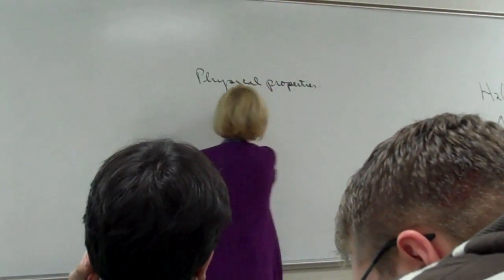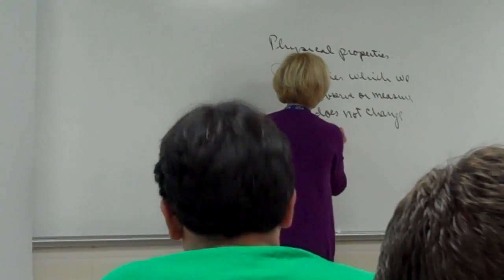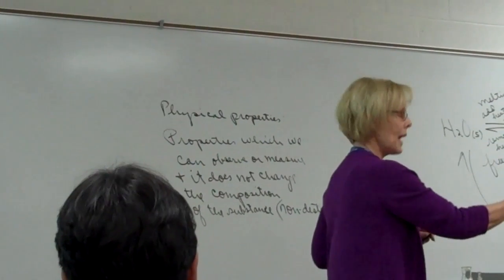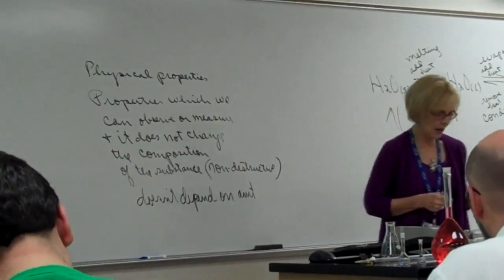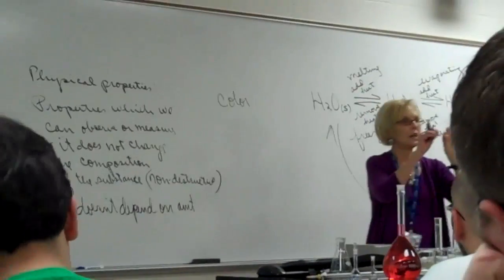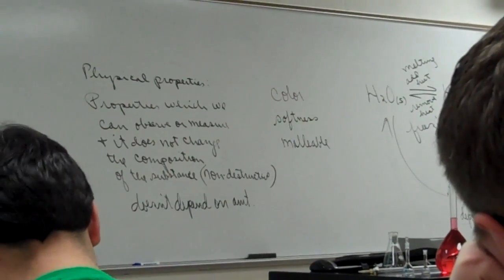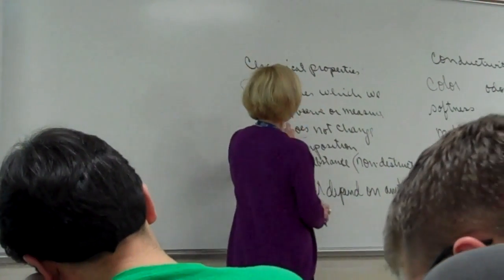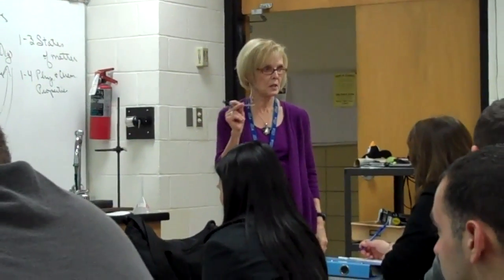Chemistry. Jan 25th part 5